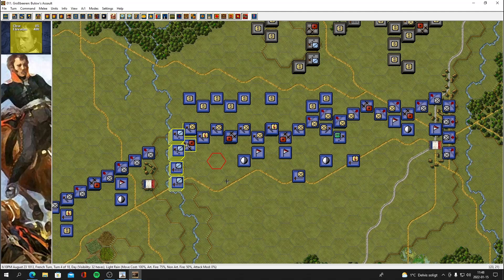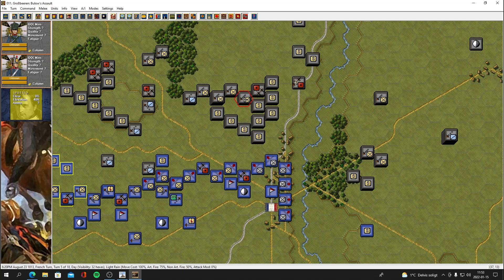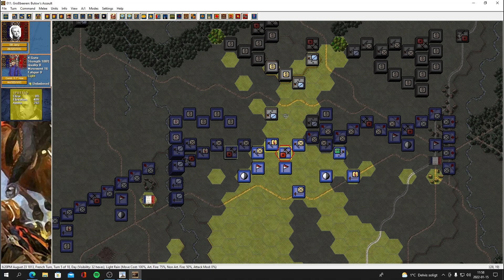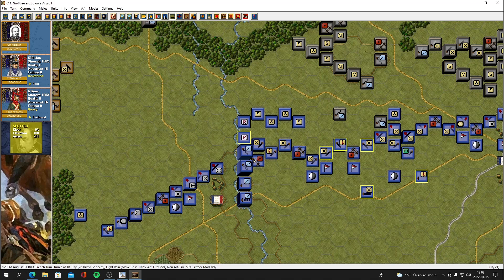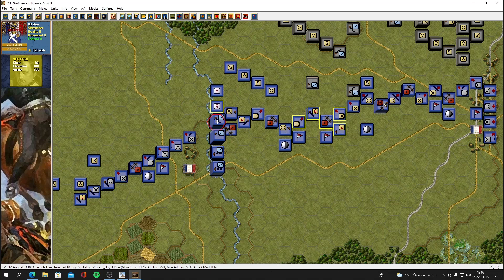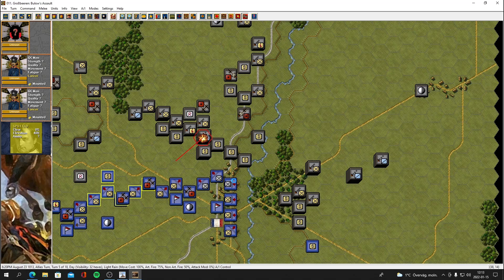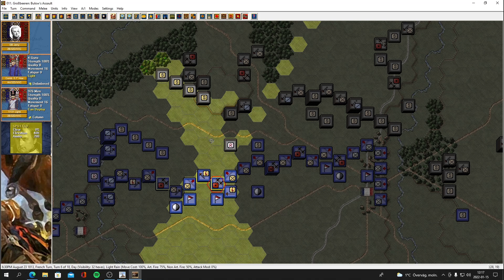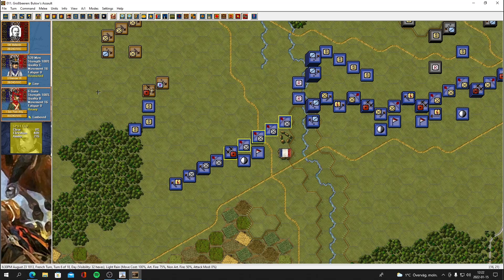Wargame Design Studio Napoleonic Battles Leipzig John Tiller Game Part 3 let's play.